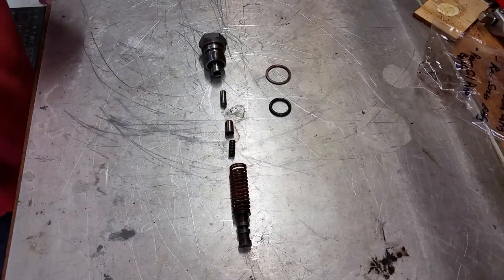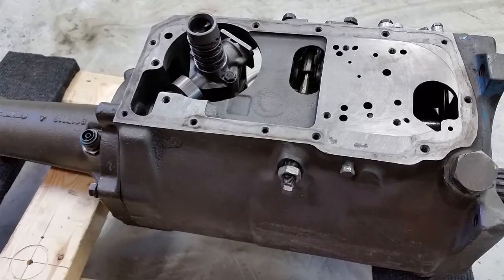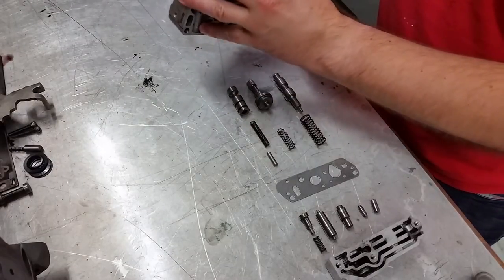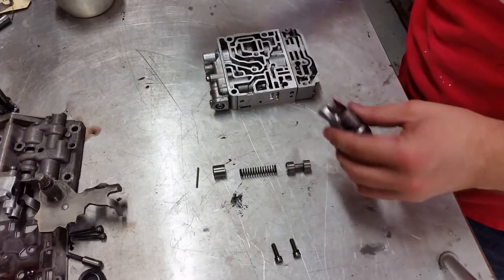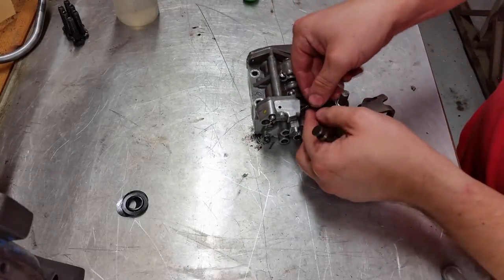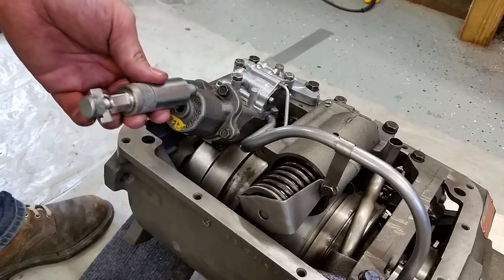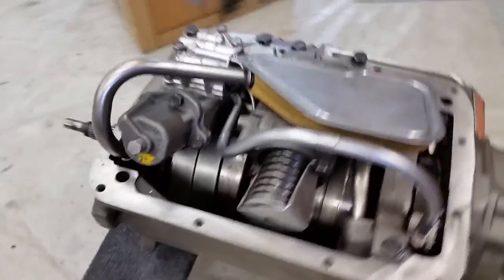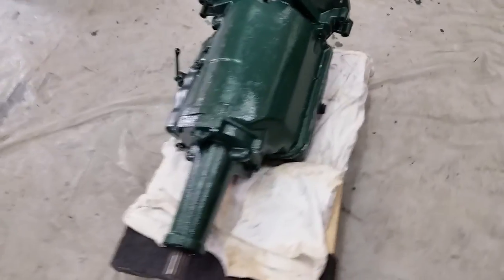1955 Oldsmobile Hydro-Matic Rebuild - Part 3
In this part I assemble the pressure regulator, the parking bracket, the valve body, torus, and finish the build.